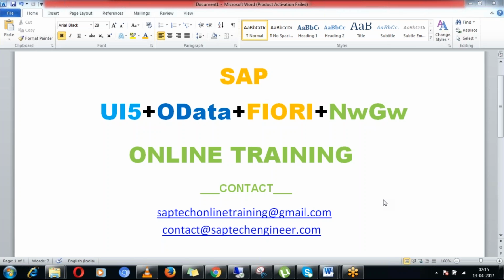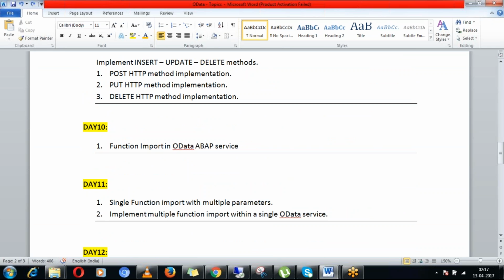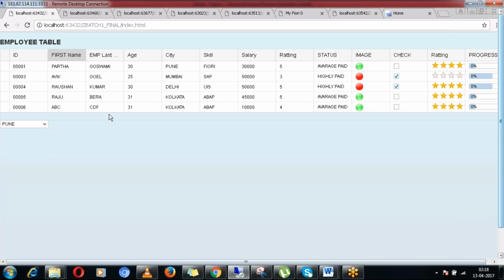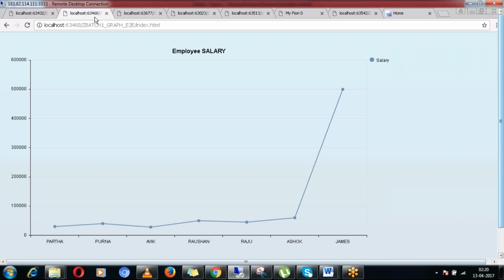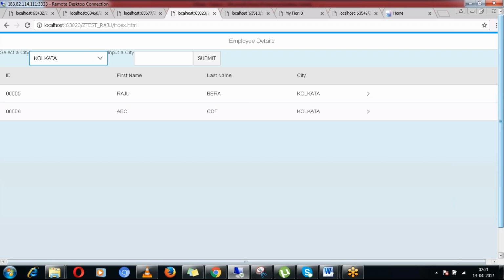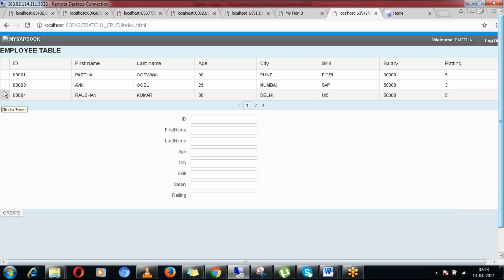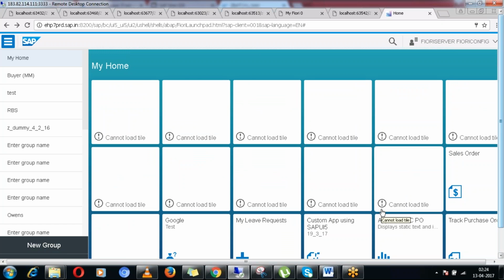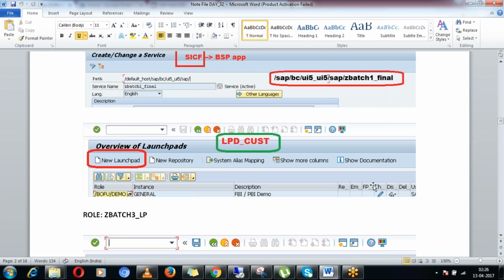SAP UI5-ODATA-FIORI Online Training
SAP UI5
SAP OData ABAP Services
SAP OData HANA services / XS OData
FIORI